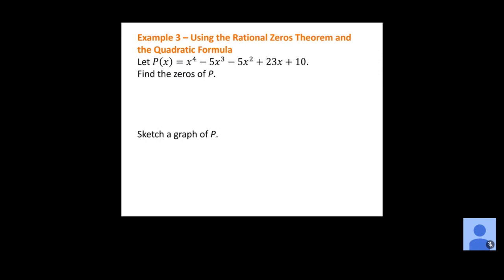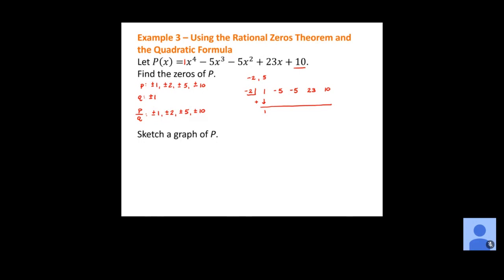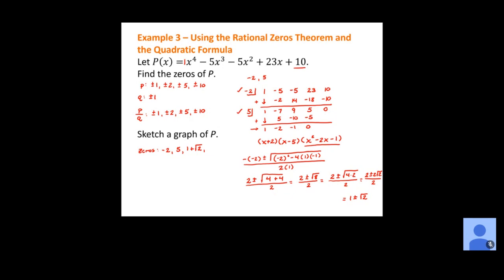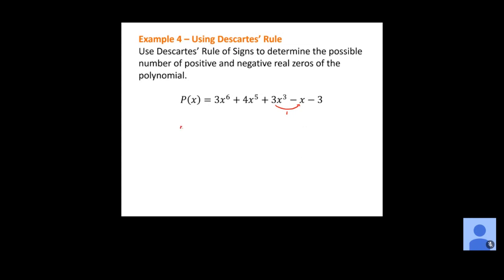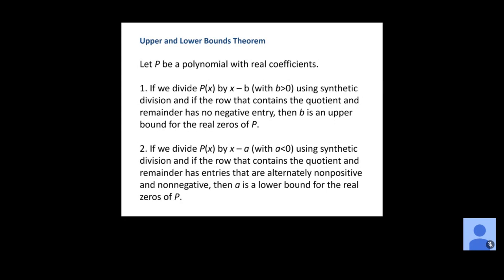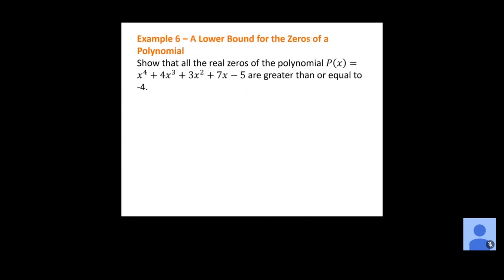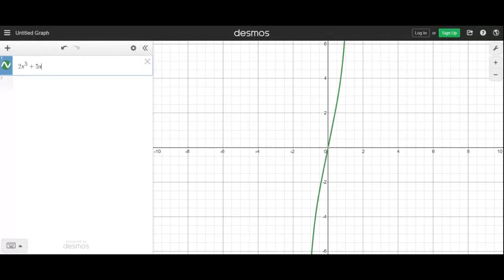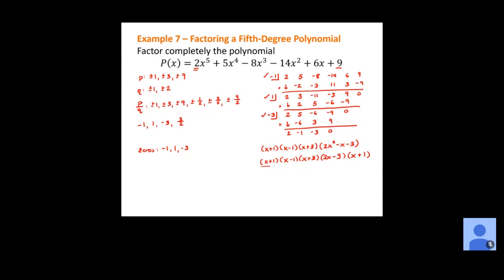MAT 171 LC2 3 22 21